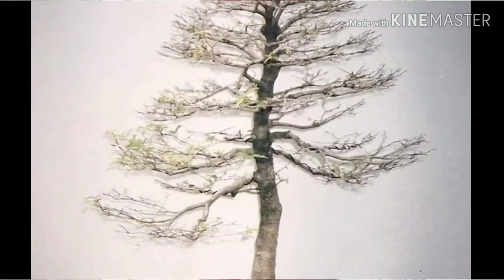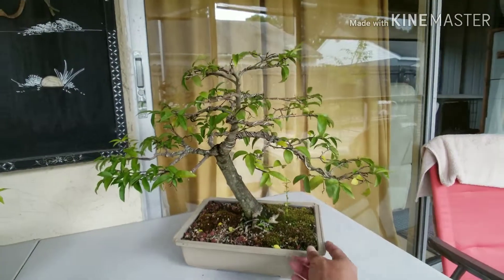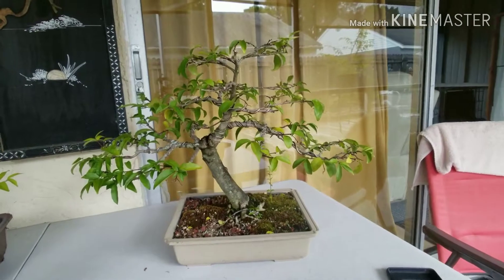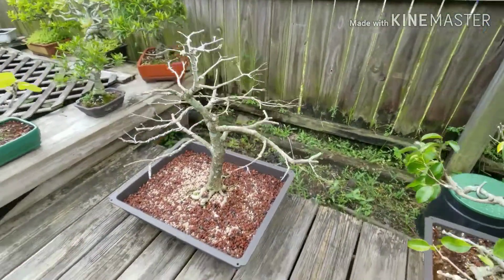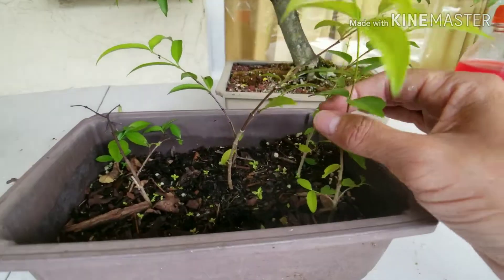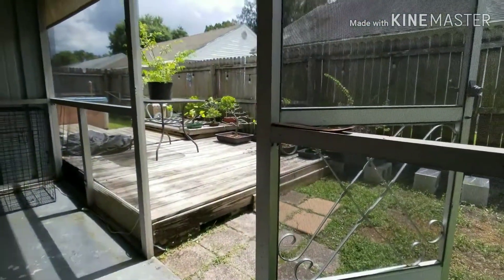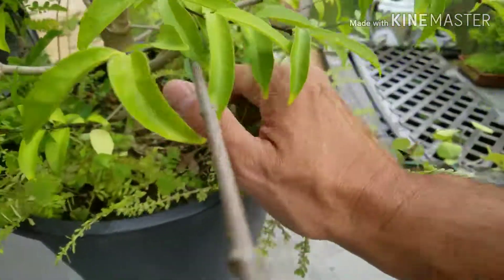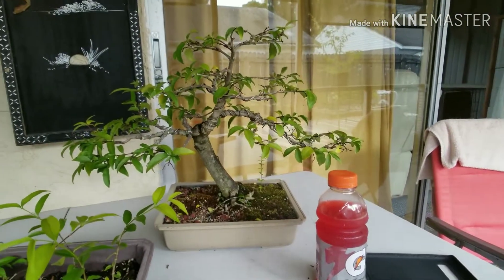How to propagate Water jasmine (Wrightia religiosa) plant from bonsai tree.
Informative video on my experience with this plant.